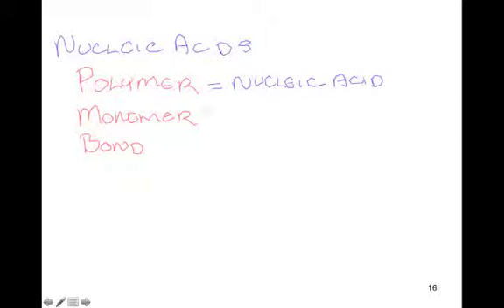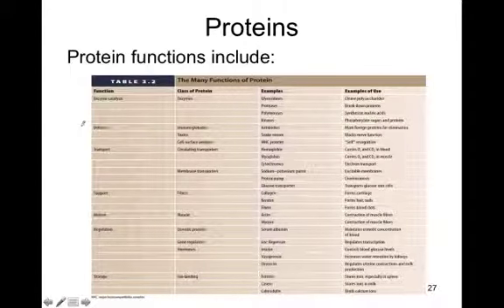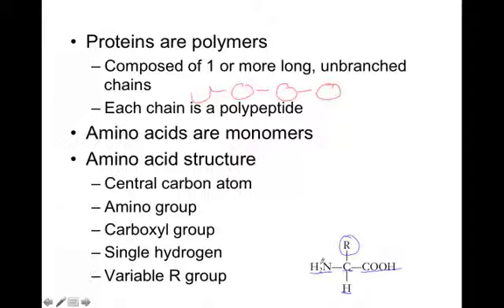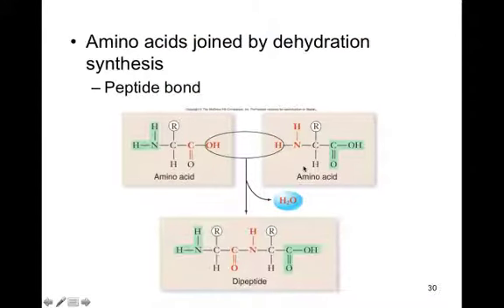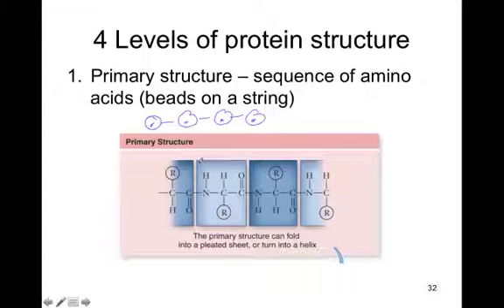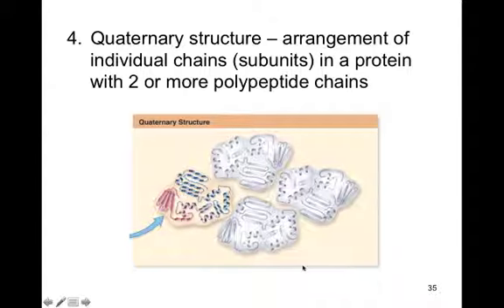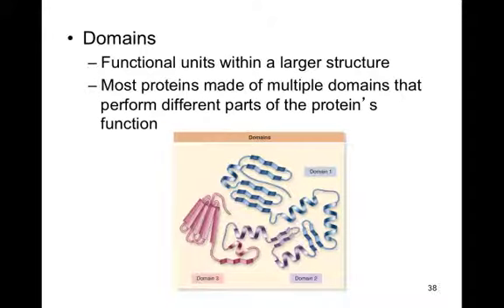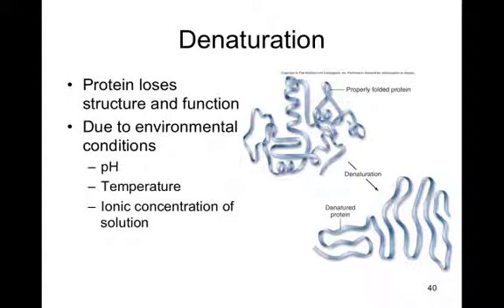General College Biology - CH03c Proteins